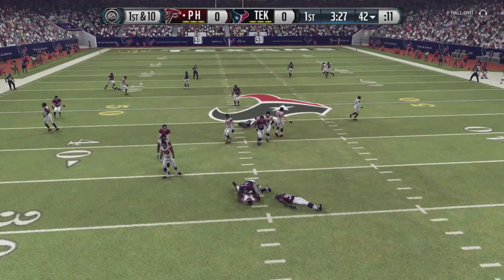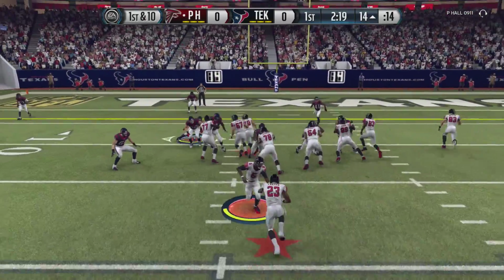TYROD TAYLOR DEBUTS! DEFENSE DOMINATES! | Madden 16 Ultimate Team Gameplay | MUT 16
Madden 16 Ultimate Gameplay! Football Outsider's Tyrod Taylor Debuts! We also add Shefter's Stars Randy Gregory to the squad! Our Defense Dominates the competition!

Here is the link to the rest of the Madden 16 Ultimate Team videos in this series

I post Madden 16 News, Career Mode, Ultimate Team Pack Openings, Draft Champions Gameplay, and Player Reviews Videos!